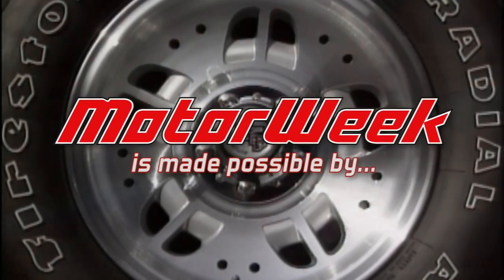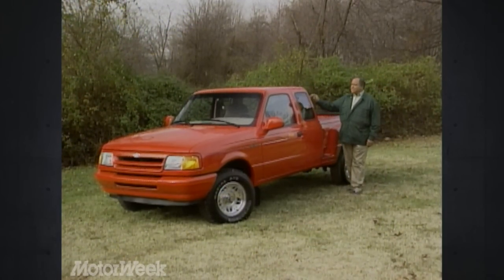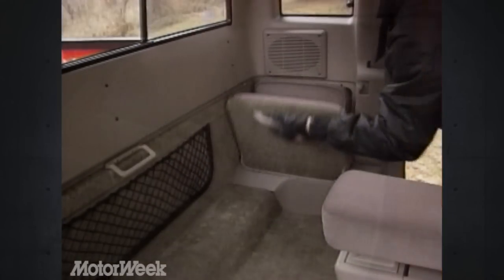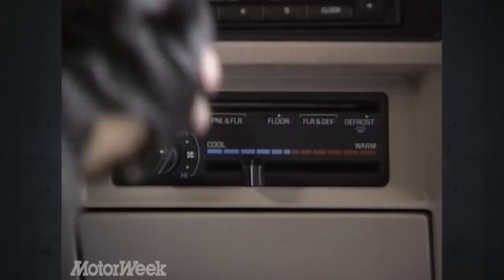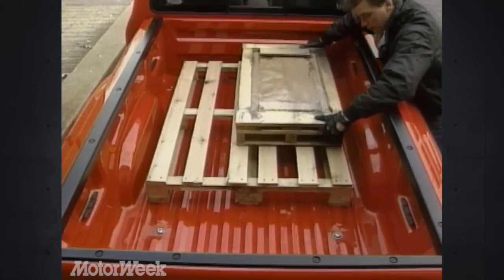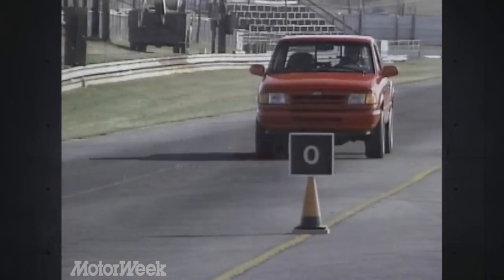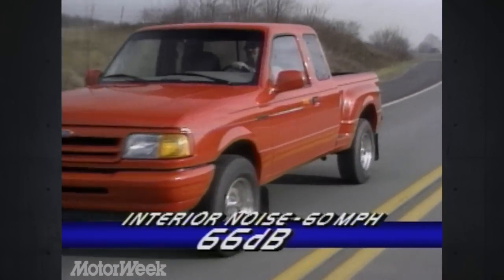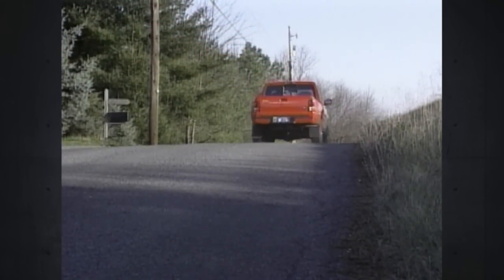1994 Ford Ranger Splash Supercab 4X4 | Retro Review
Most people saw these Splash Supercabs painted yellow patrolling the beaches on TV's Baywatch. I'd love an actual Hoff autographed truck used on the show!!! -Ben.